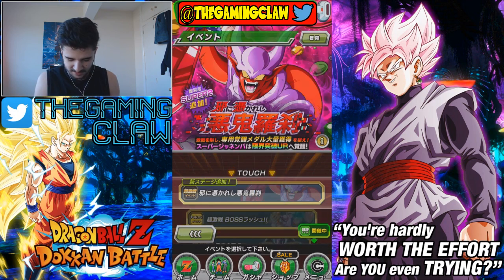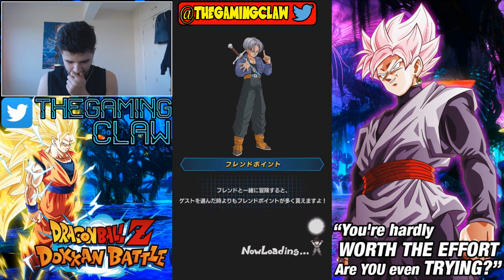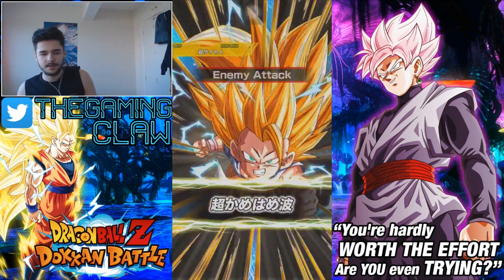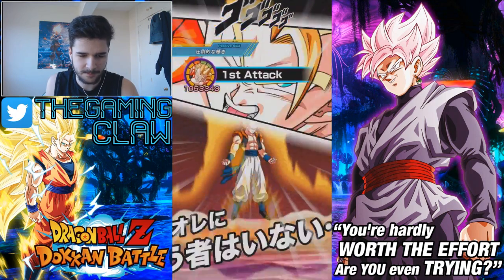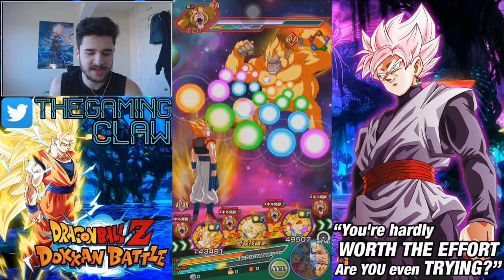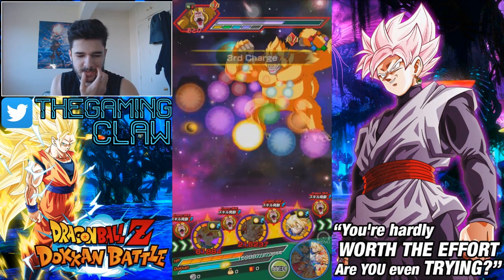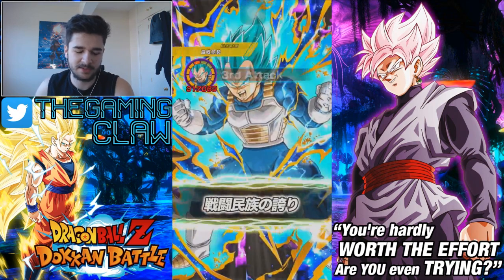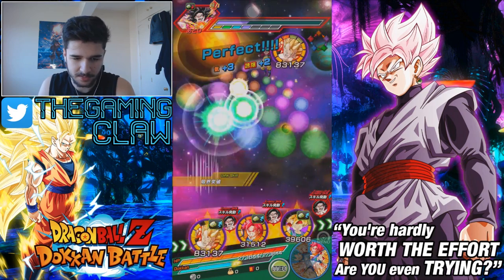BEST INT SUPPORT UNIT?! INT SSJ BUFF GOKU REBIRTH MONO INT SHOWCASE! DBZ Dokkan Battle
In today's Dokkan Battle video I am going to be showcasing the INT SSJ Buff Goku Rebirth!